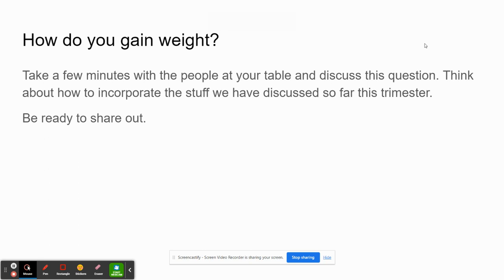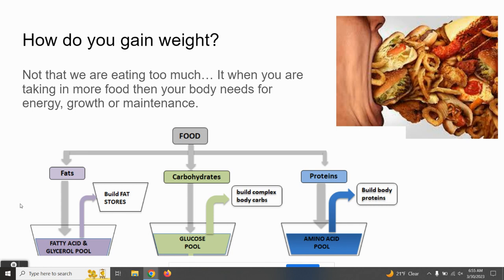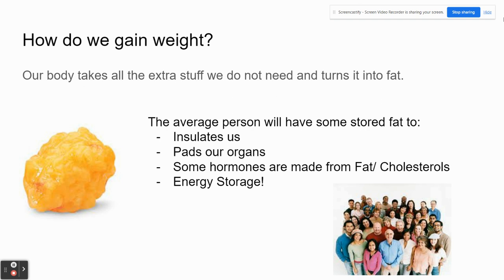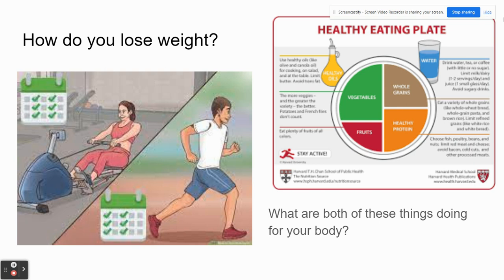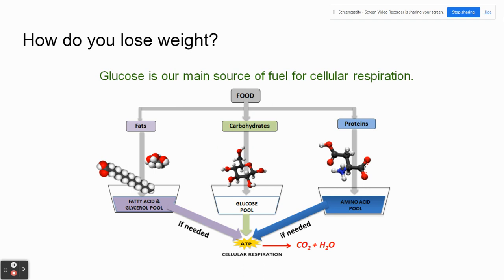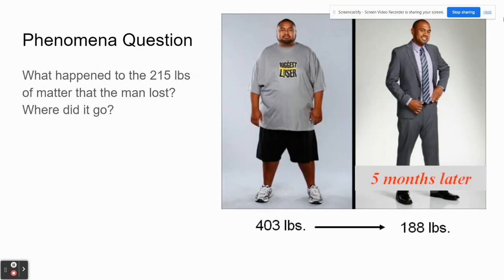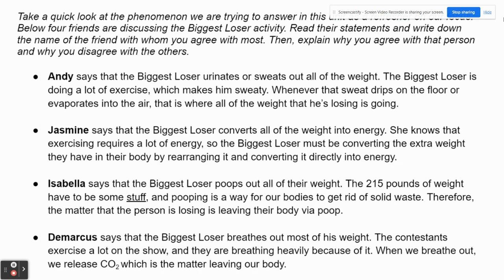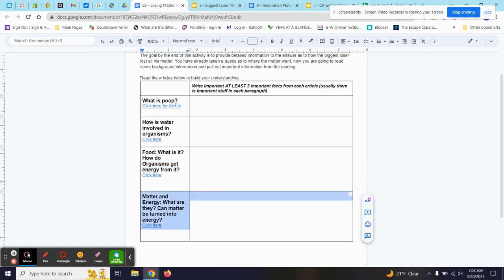Losing Weight Intro Video